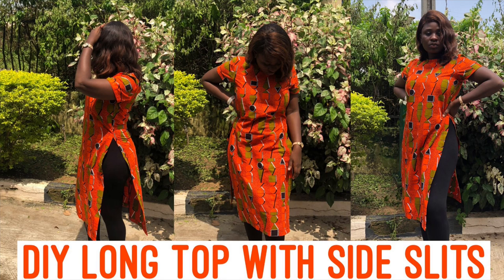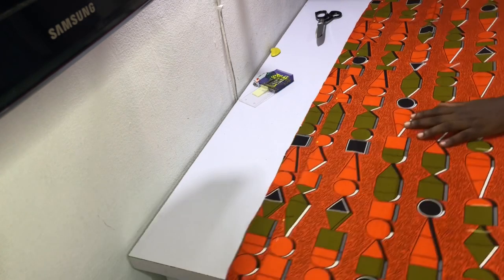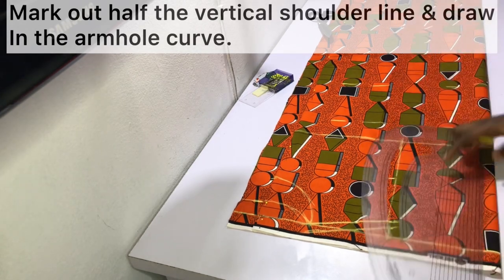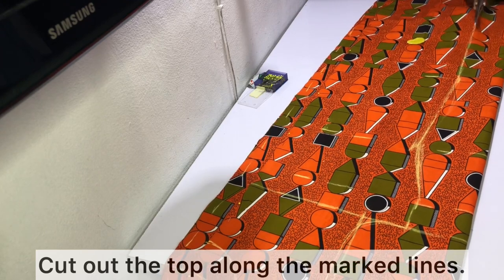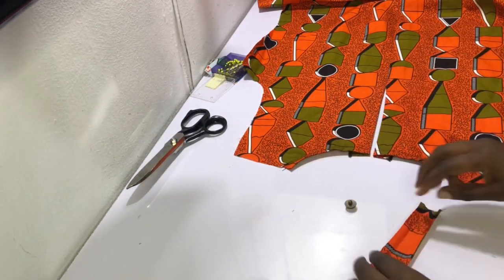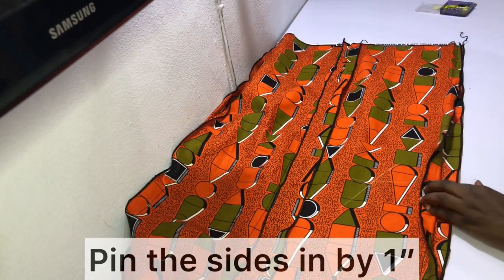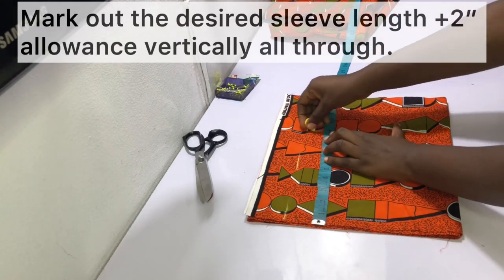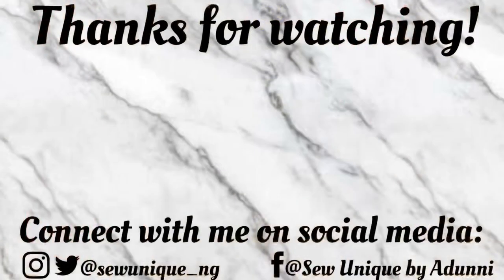HOW TO SEW A LONG TOP WITH SIDE SLITS.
In this video, I show you how to sew a long top with side slits. It’s very easy, comfortable and chic. If you ever wanted to make an easy Ankara top, this tutorial is for you!

I currently upload once a week and that’s on Sundays 1:30 pm Nigerian time.